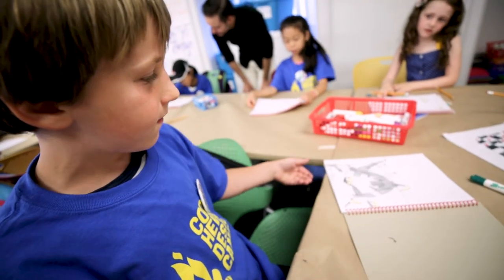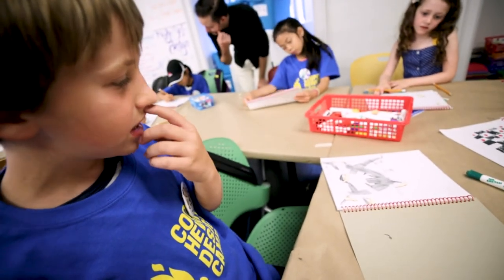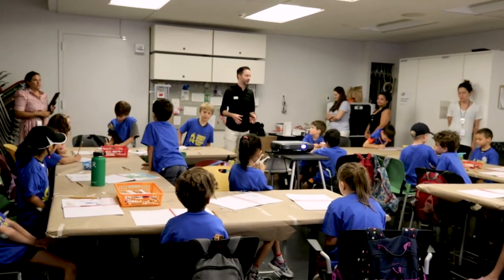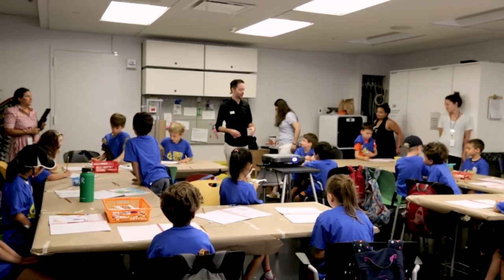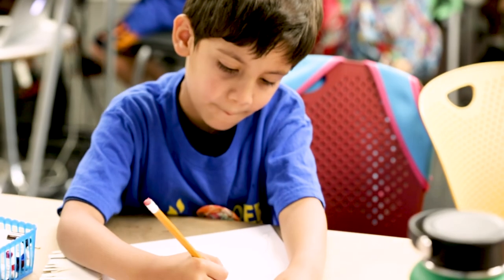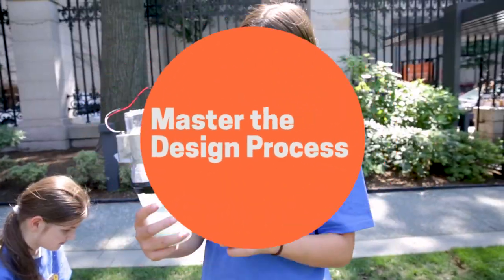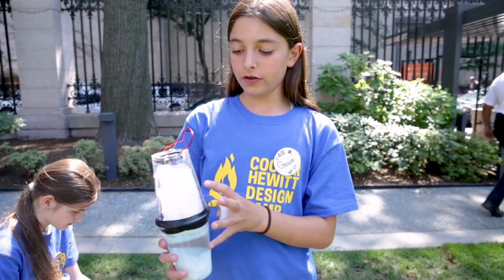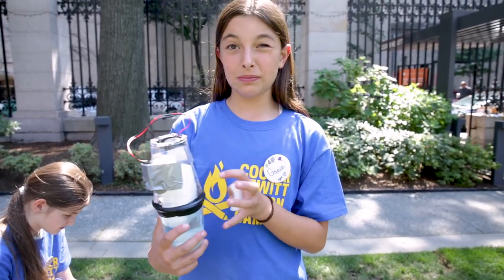Cooper Hewitt Design Camp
Is your child a designer, tinkerer, or creative thinker? Cooper Hewitt Design Camp offers week-long immersions in the latest advances in design. Guest designers share their problem-solving strategies and engage campers in fun, real-life design challenges. Campers will receive special access to the museum’s permanent collection and enjoy exciting collaborations.